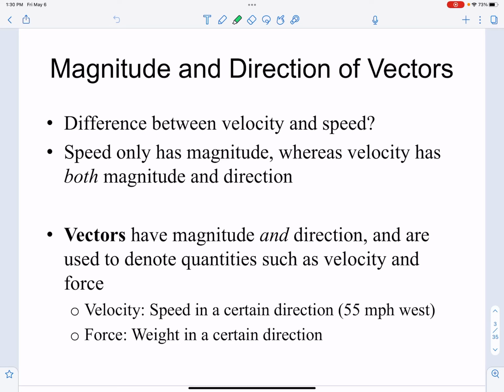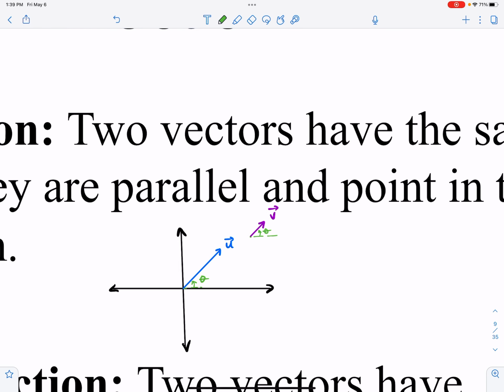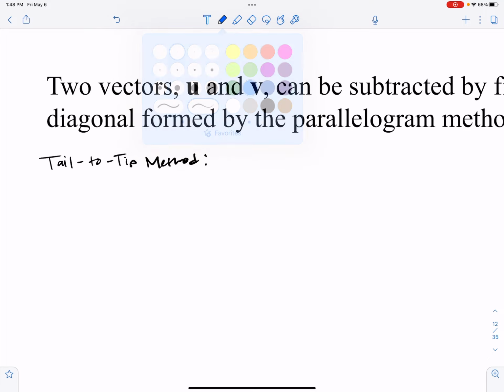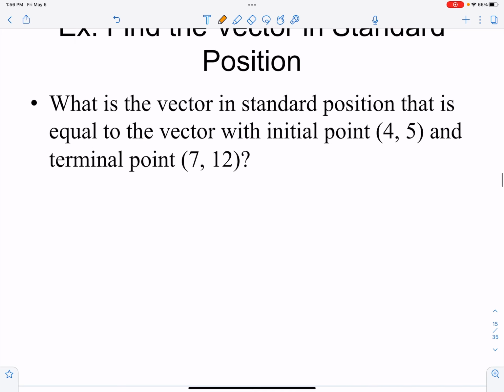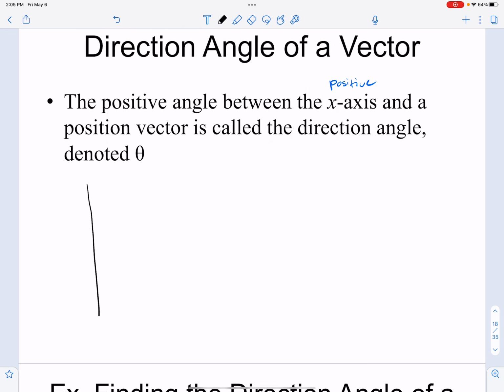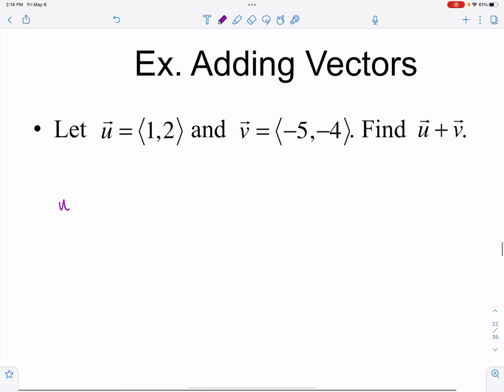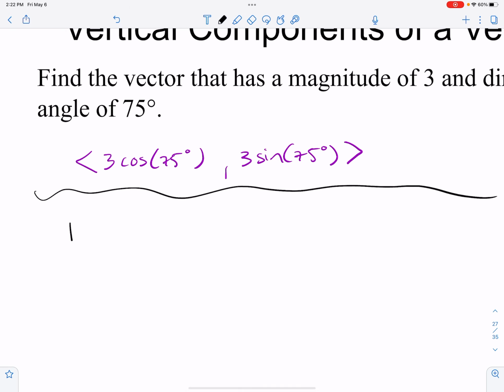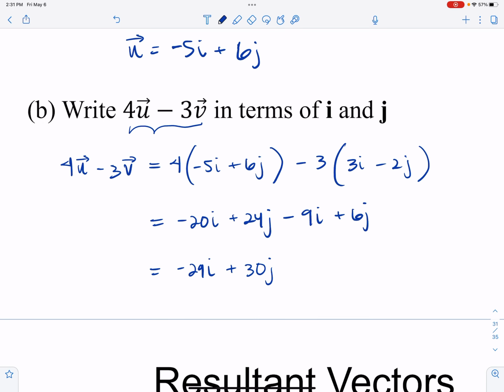PCH Vectors S22